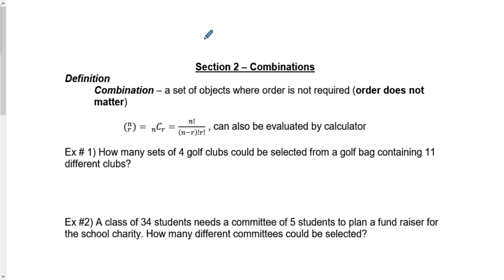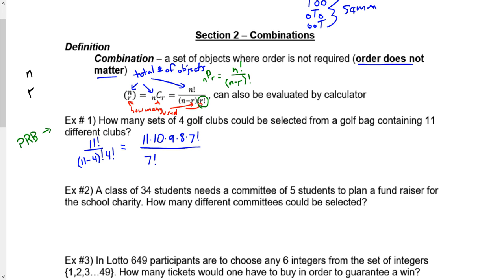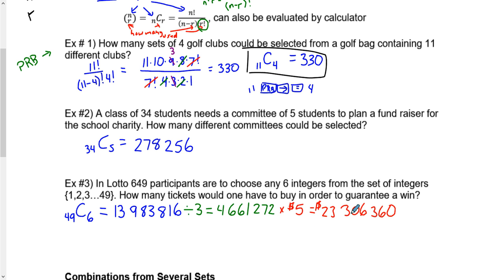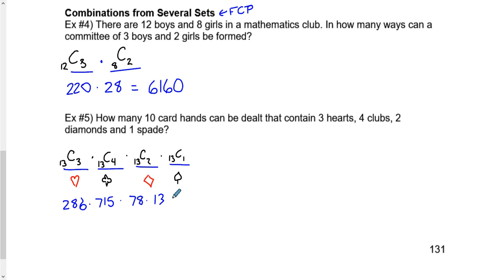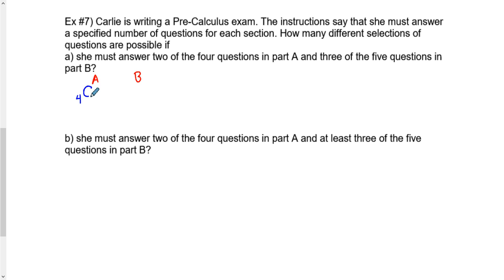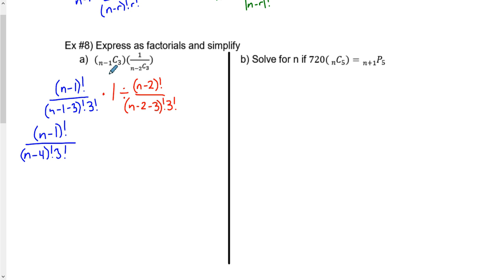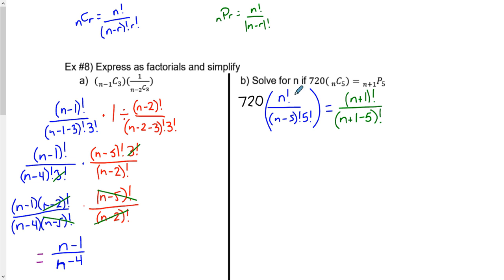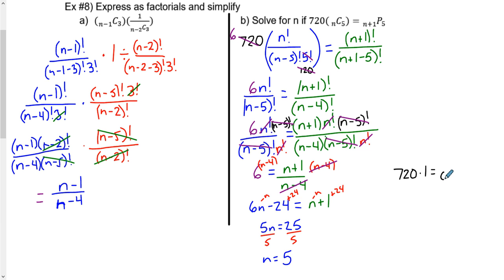Pre-Calculus 30 Combinations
Permutations, Combinations and The Binomial Theorem Section 2 - Combinations